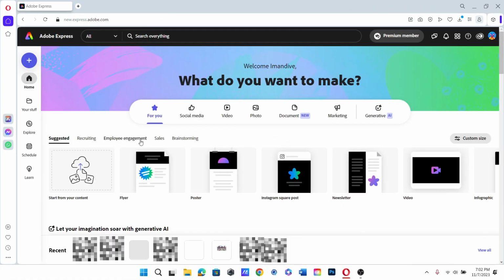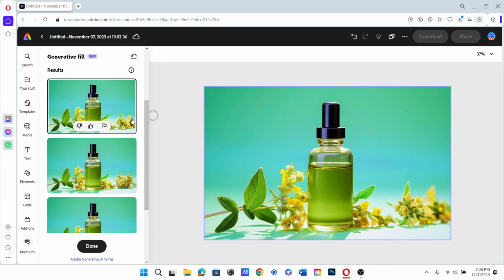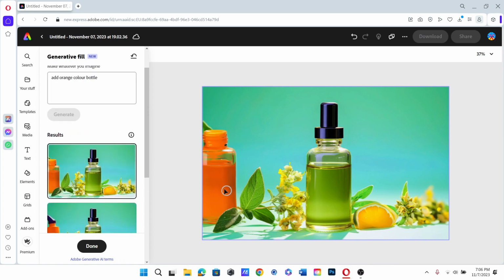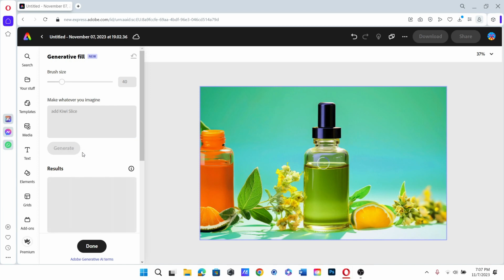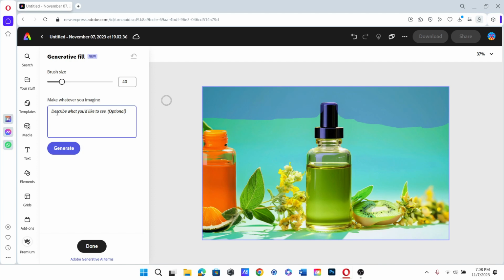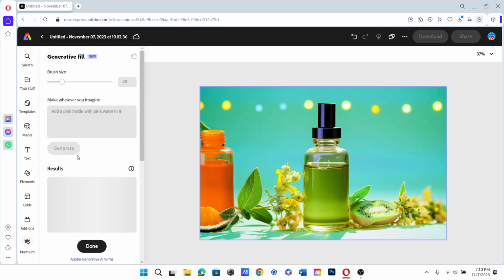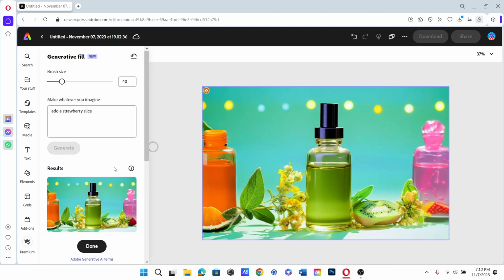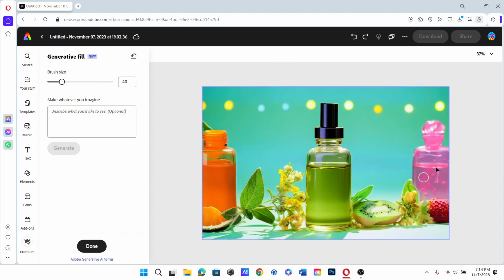How to Use Adobe Express Generative Fill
Easy Tutorial on how to use Adobe Express Generative AI to Make  Your Image Perfect